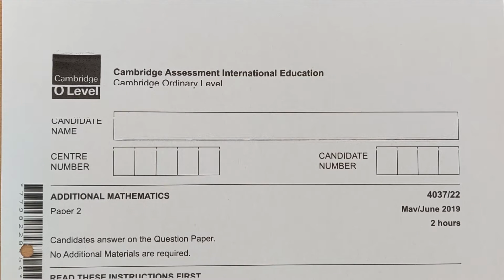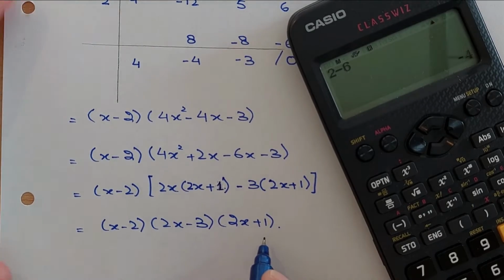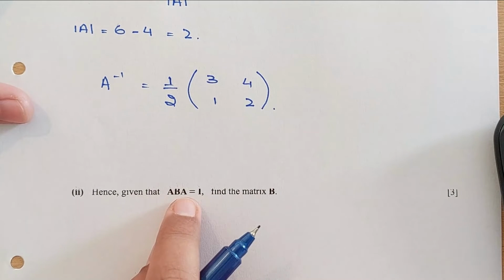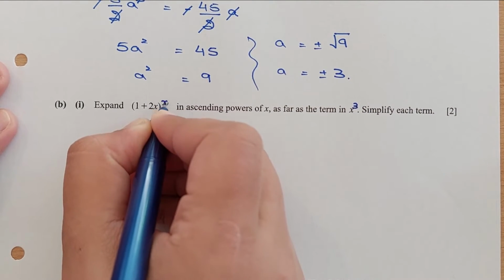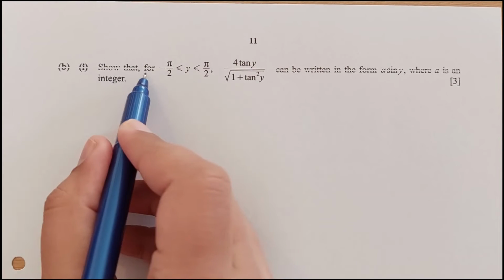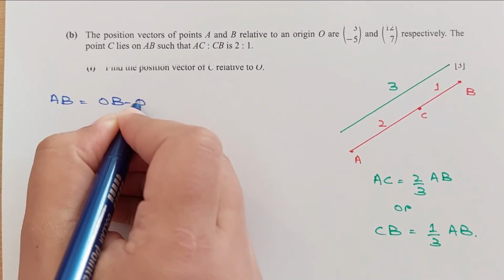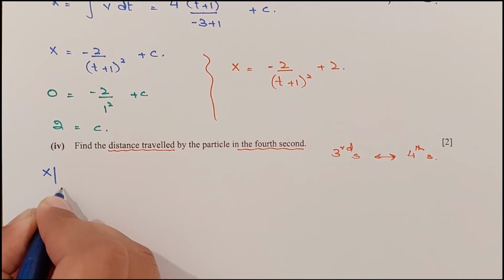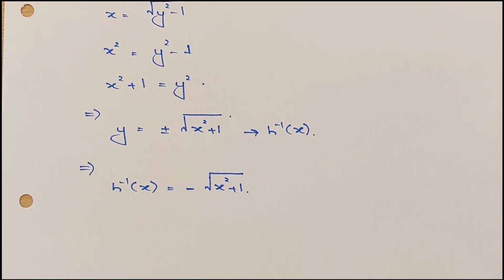O Level Additional Mathematics Paper 2 4037/22 May/June 2019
Time-stamps
Intro - 00:00
Q1 - 00:11
Q2 - 01:53
Q3 - 04:15
Q4 - 08:14
Q5 - 10:31
Q6 - 14:02
Q7 - 16:42
Q8 - 19:24
Q9 - 26:00
Q10 - 35:12
Q11 - 41:23
Q12 - 46:11